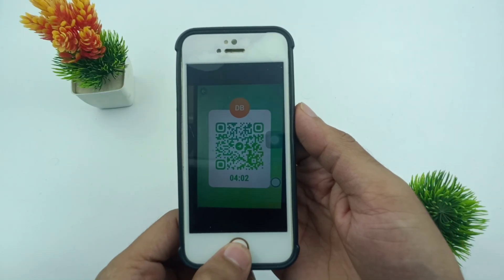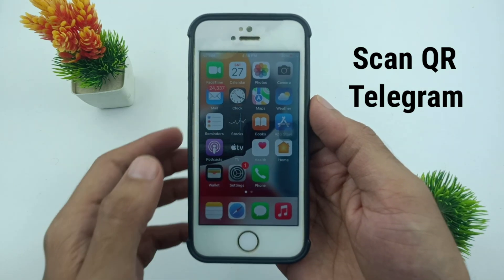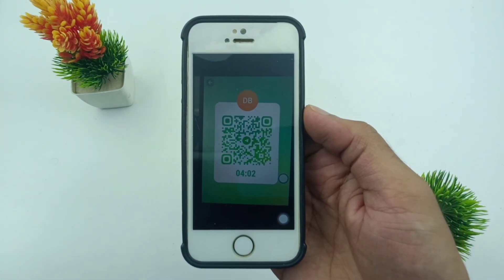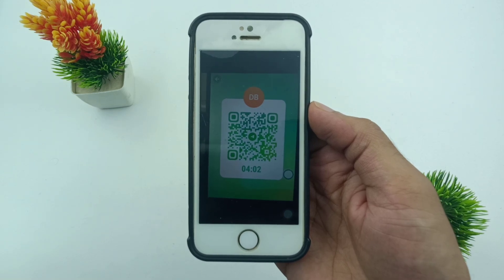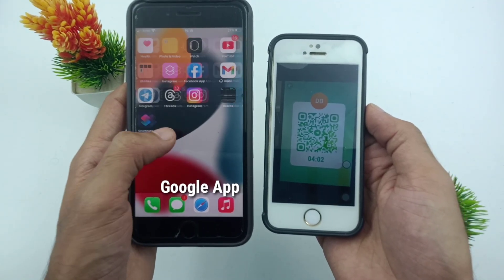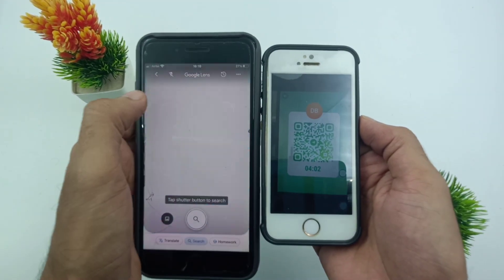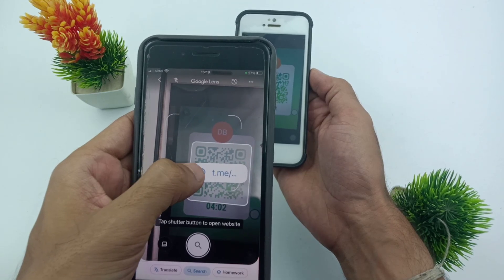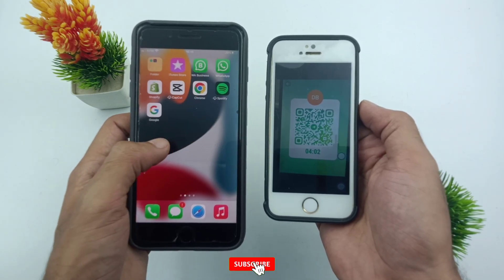How to Scan QR Code On Telegram iPhone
in this video, i will show you how to scan qr code in telegram in iphone and android.